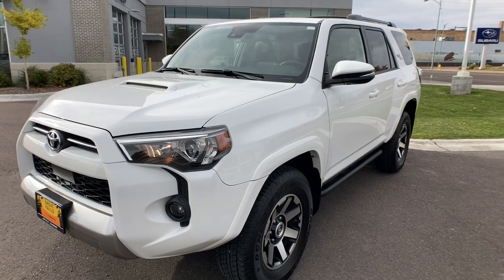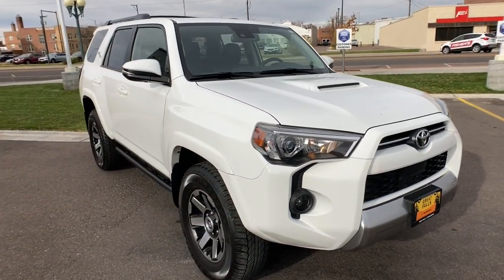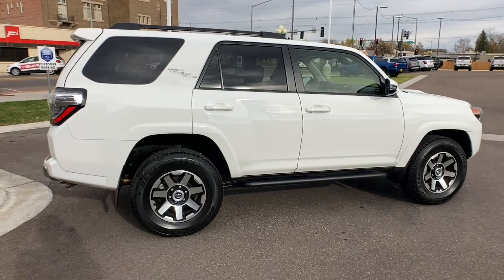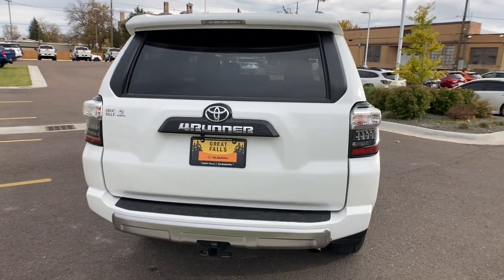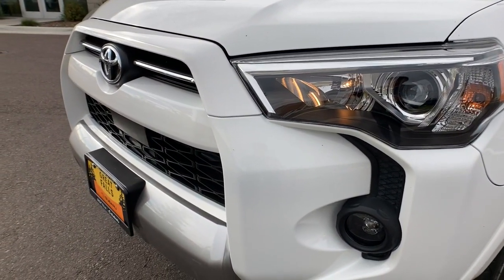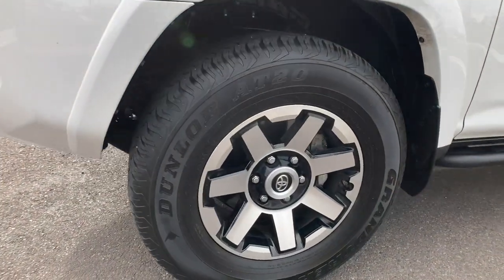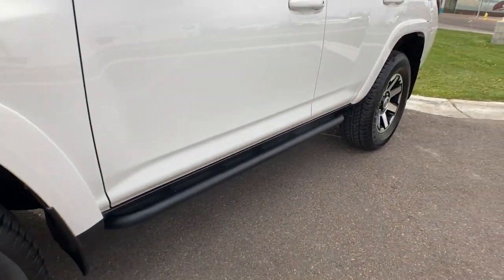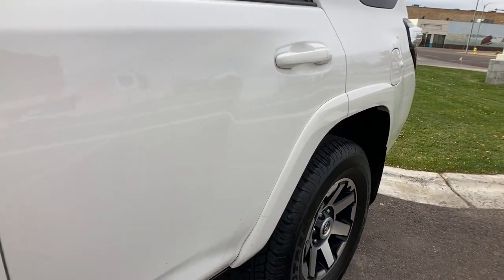2021 Toyota 4Runner Great Falls, Missoula, Helena, Billings, Kalispell, MT B1101A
Super White Used 2021 Toyota 4Runner TRD Off-Road Premium available in Great Falls, Montana at Subaru Great Falls. Servicing the Missoula, Helena, Billings, Kalispell, MT area.

Subaru Great Falls
800 Central Avenue

Certified. White 2021 Toyota 4Runner TRD Off-Road Premium 4WD 5-Speed Automatic with Overdrive 4.0L V6 SMPI DOHC TO RECIEVE DISCOUNTED PRICE MUST FINANCE THROUGH DEALER ARRANGED PREFERRED LENDERS INVENTORY REDUCTION SALE!!! SALE!!! HURRAY!!! SALE!!! UNDER NEW OWNERSHIP GREAT FALLS SUBARU UNDER NEW OWNERSHIP PRICE REDUCED!!! 4WD.brbr UNDER NEW OWNERSHIP GREAT FALLS SUBARU UNDER NEW OWNERSHIP Recent Arrival! Odometer is 11073 miles below market average!brbrCertification Program Details: Dealer Gold Certified: 90 day/3000 mile limited powertrain warranty balance of factory coverage if any remains 3 day/300 mile money back guarantee or 7 day/700 mile exchange promise 71-point inspection including lube oil and filter vehicle hisotry report professional detail and FULL TANK OF FUEL!br TO RECIEVE DISCOUNTED PRICE MUST FINANCE THROUGH DEALER ARRANGED PREFERRED LENDERS